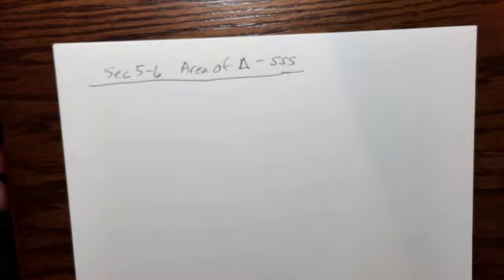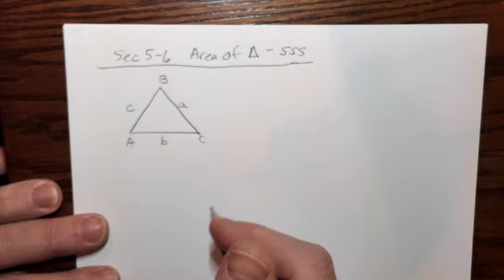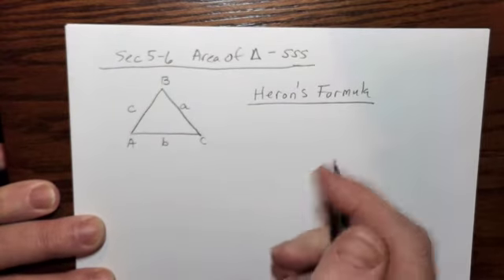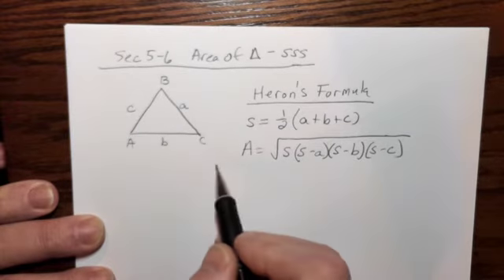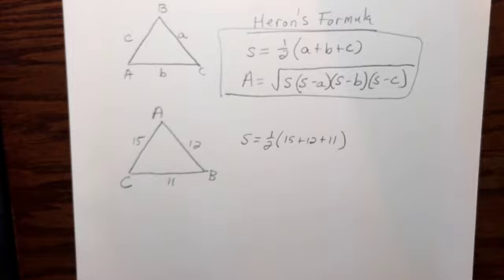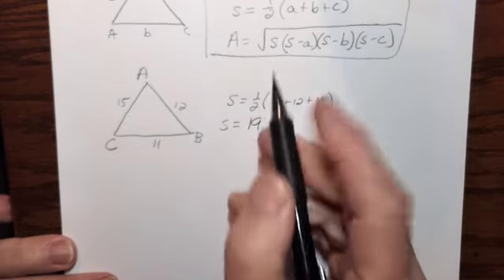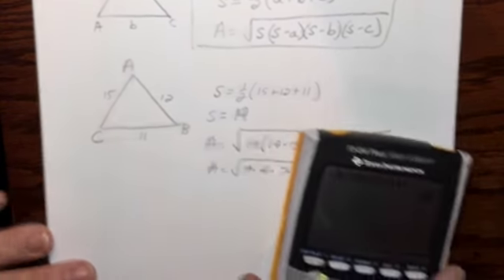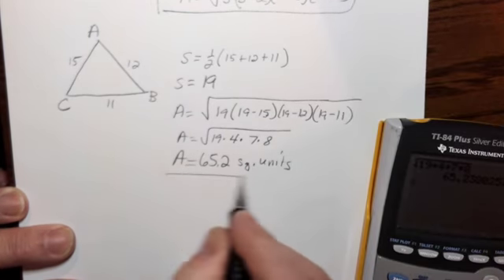5 6 SSS Area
How to find the area of a triangle knowing all three sides (SSS).